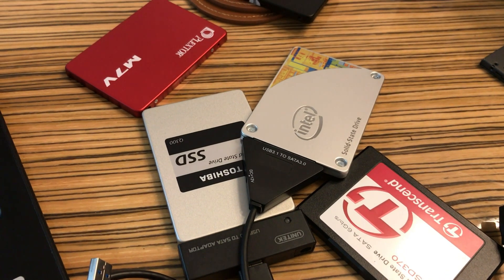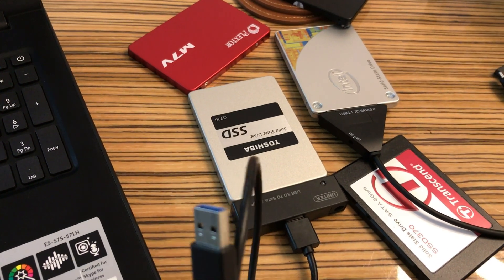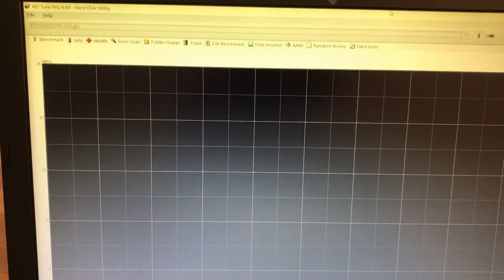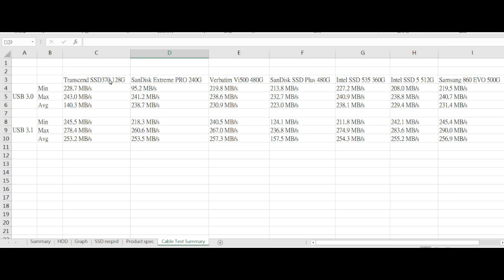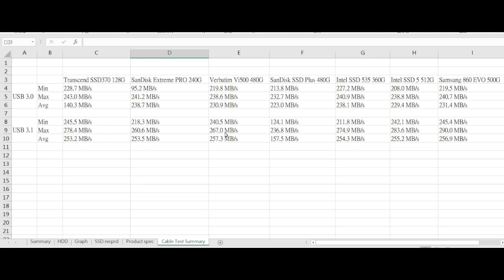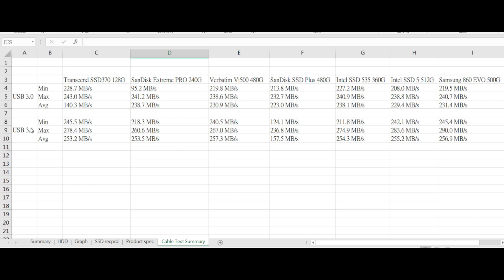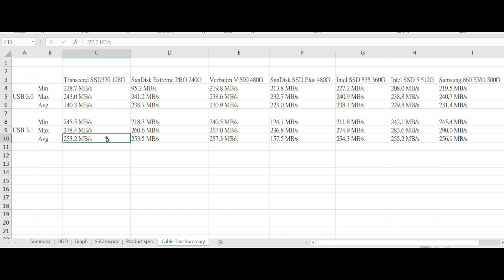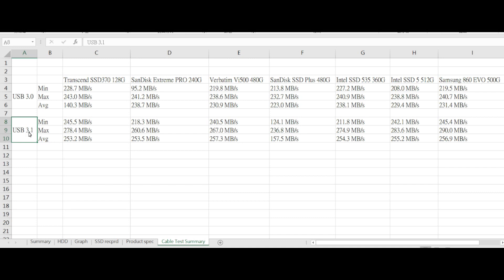SATA to USB cable test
This is simple, plug in the same SSD (SATA 3.0) with USB 3.1 Type C cable and USB 3.0 cable and see if there is any different between the 2 interface